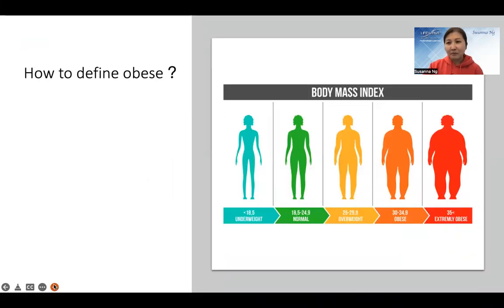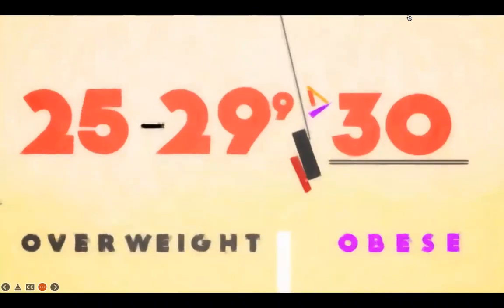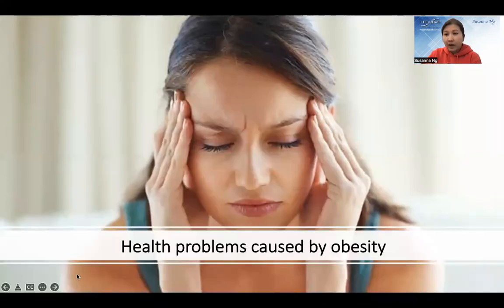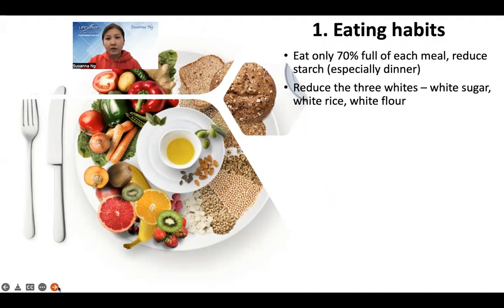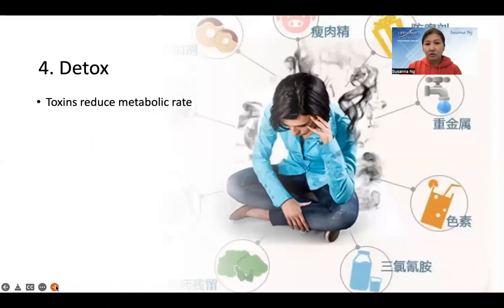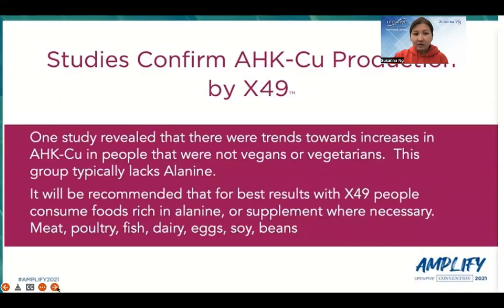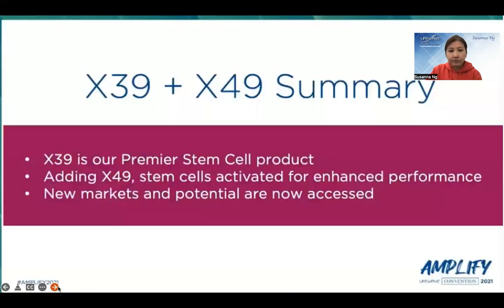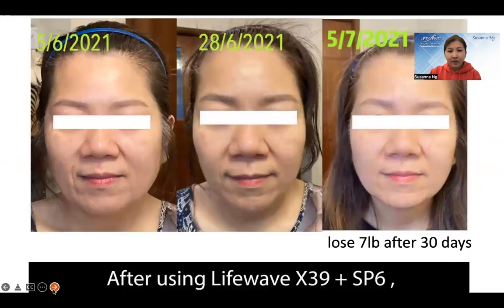9May22 Slim & Firm & X49 ( English Zoom)